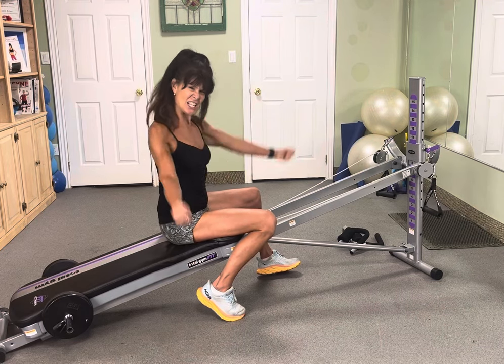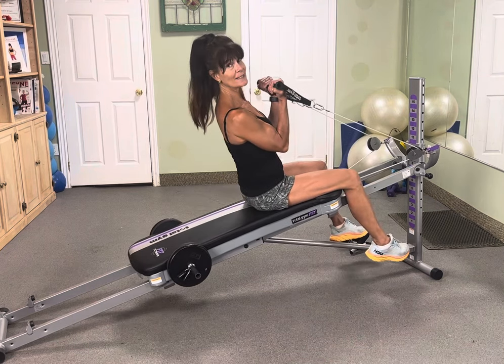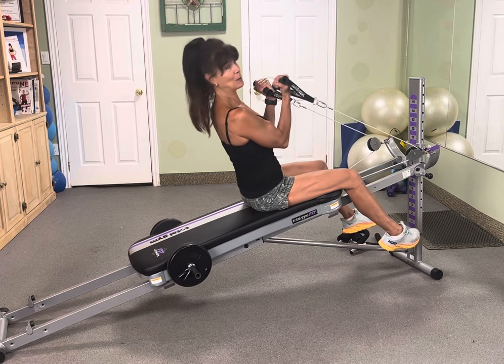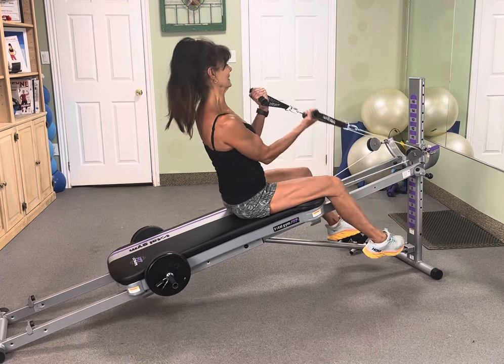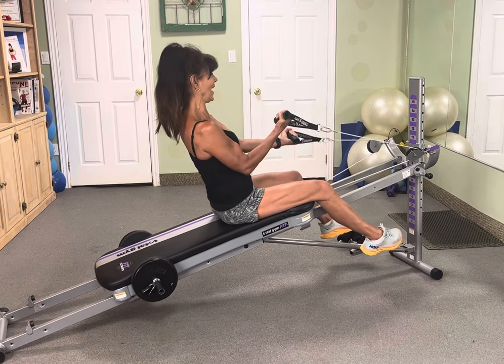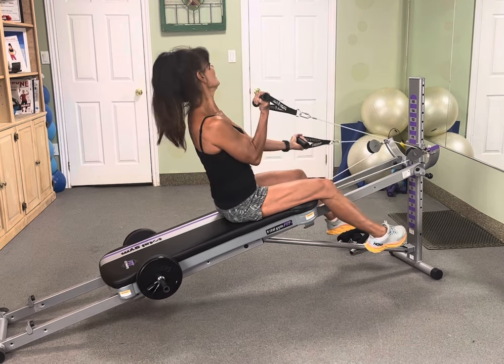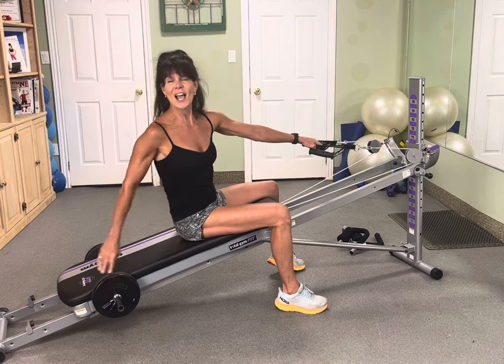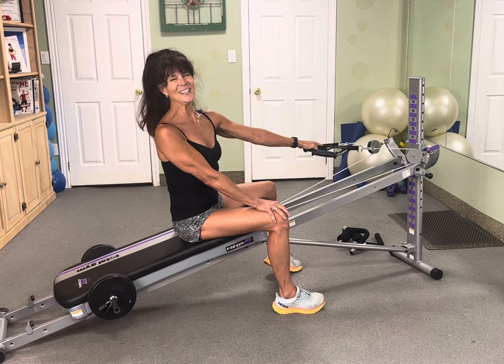Total Gym July Biceps Challenge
Work your biceps everyday for the month of July with Total Gym “suns out guns out” challenge